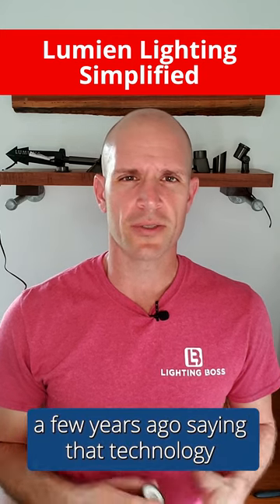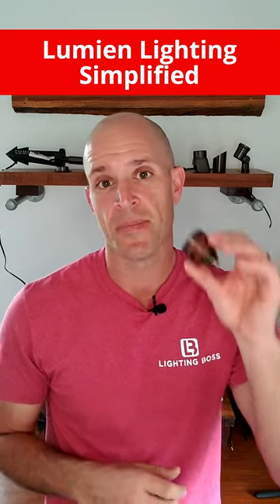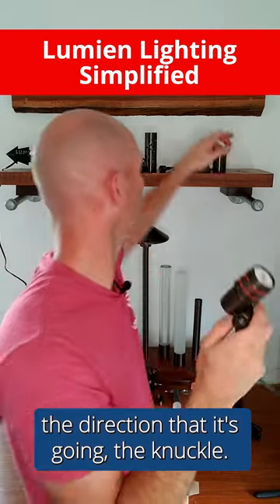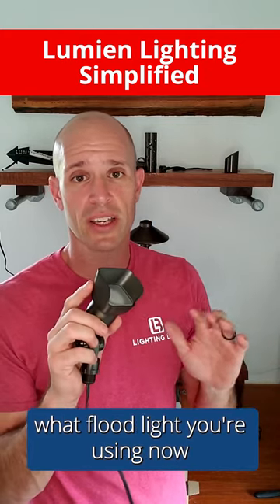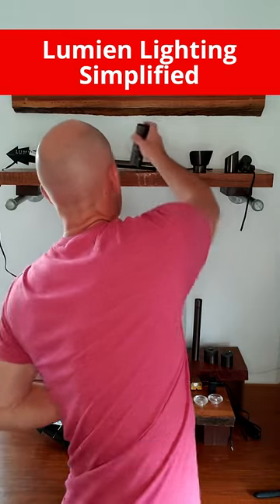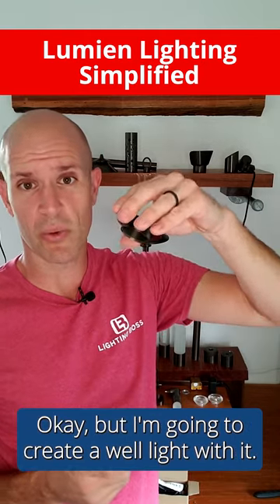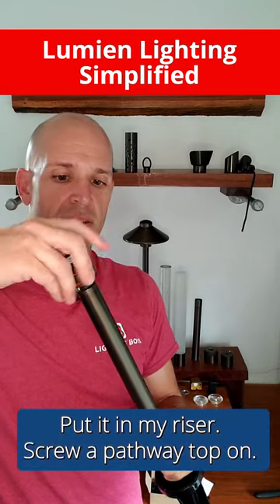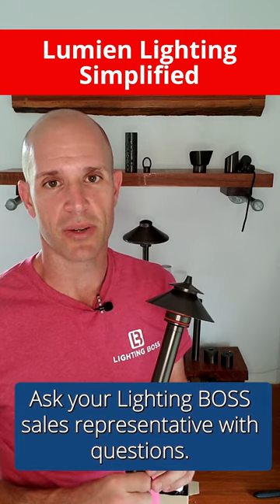Lumien Lighting Simplified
In this short video, Founder Ryan Jaso walks through how one module can create your 5 basic SKUs.